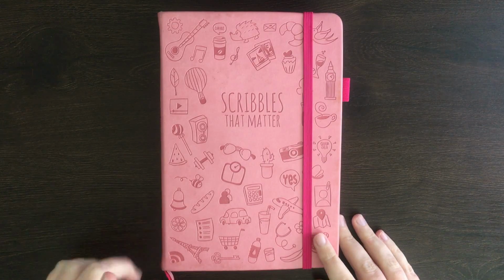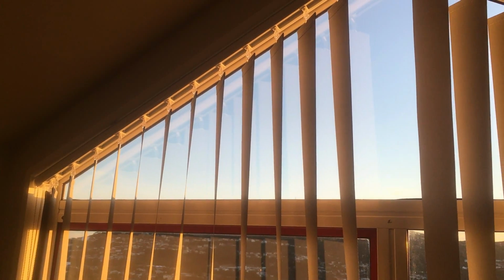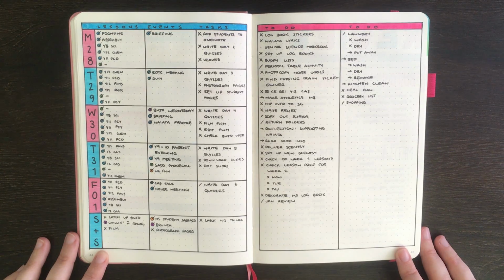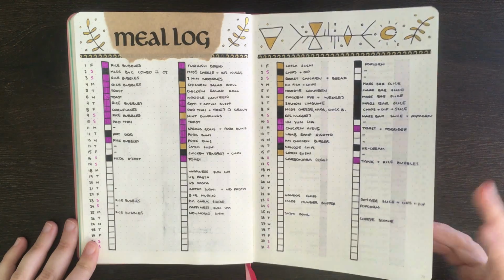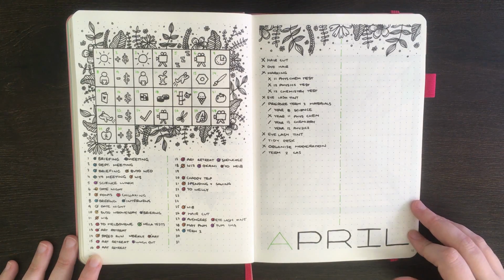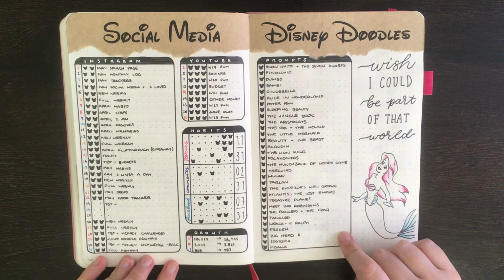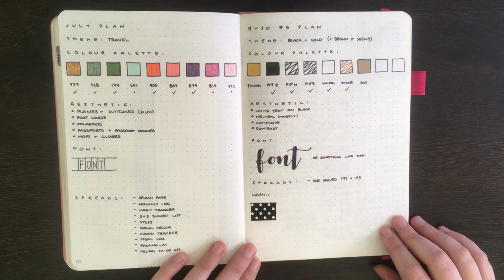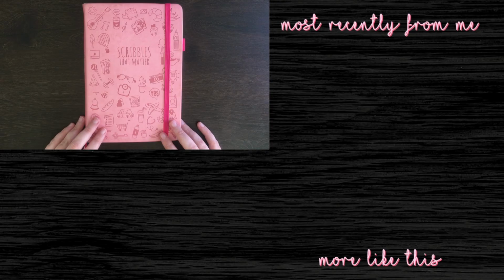FULL Bullet Journal Flip Through 💜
Let's flip through my fifth bullet journal! 💪

Scribbles That Matter Iconic A5 Journal
Faber-Castell PITT artist pens (mainly S and M sizes)
Tombow Dual Brush Pens
Staedtler Triplus Fineliners
Uni-ball Signo Broad Point White Gel Pen

💜 Timestamps
0:00 - Full bullet journal flip through
0:13 - Start of journal setup
7:45 - January
15:35 - February
20:13 - March
27:12 - April
33:10 - May
40:09 - June
43:31 - Back of journal
47:31 - Journal reflection
49:41 - Back pocket stash